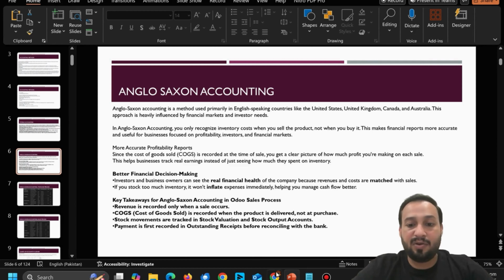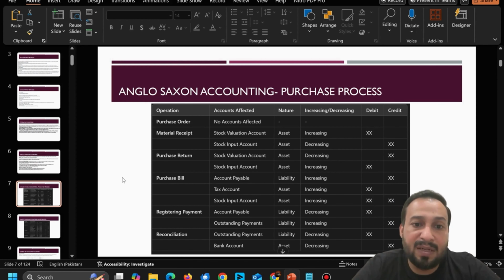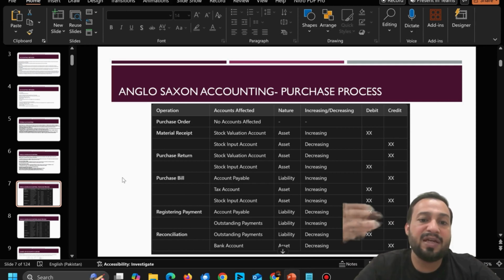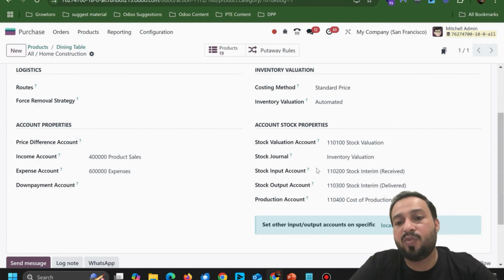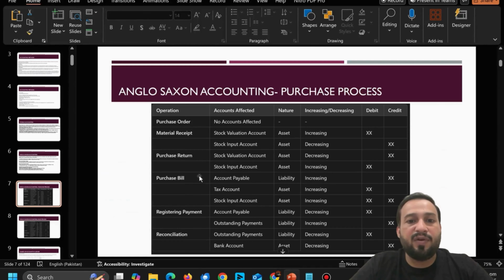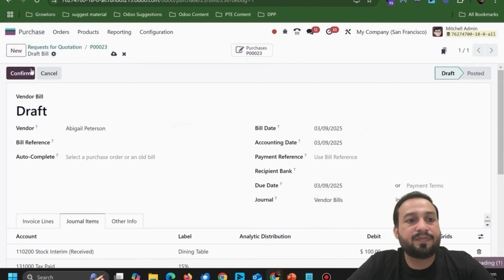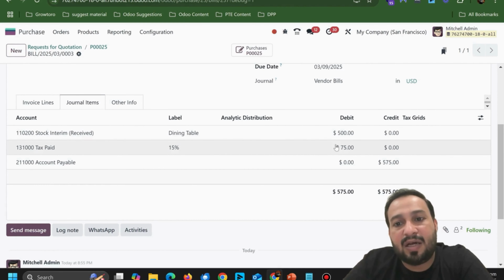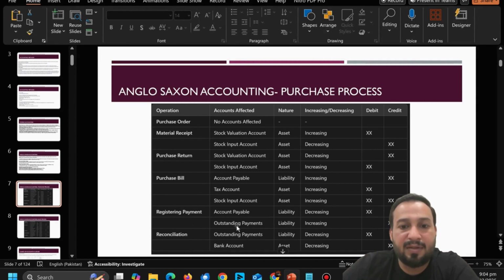Uncovering the Mysteries of Anglo Saxon Accounting (Part 1) in English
Anglo Saxon Accounting Part 1 in English is your perfect beginner’s guide to understanding the fundamentals of this ancient yet surprisingly relevant accounting system. In this video, we’ll walk you through the origins, principles, and key concepts of Anglo Saxon accounting in a way that’s simple, engaging, and 100% in English.

Whether you're a student, history buff, or just curious about how accounting evolved, this is the video you’ve been looking for. Watch till the end to see real-life applications and how this system still influences modern accounting practices.